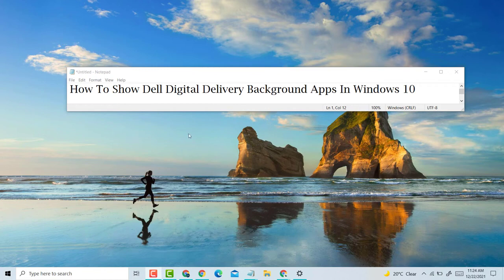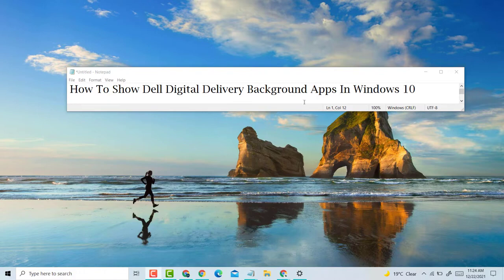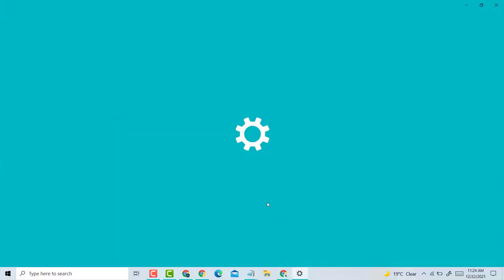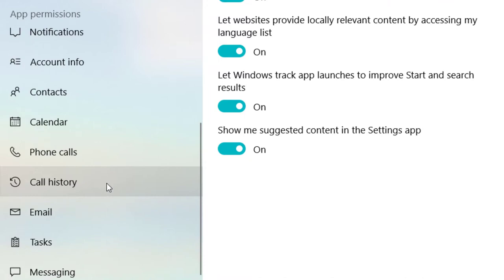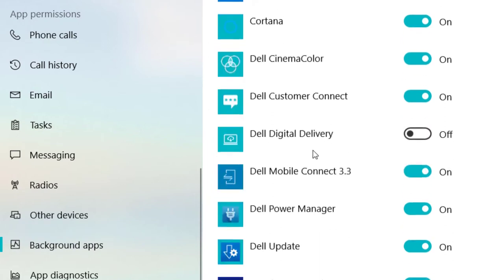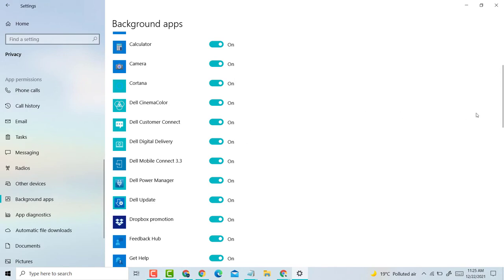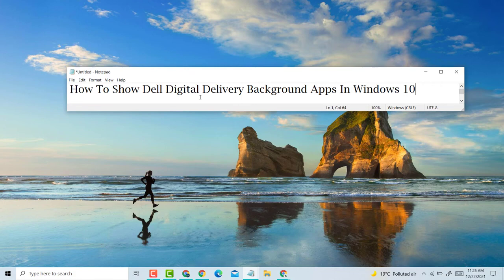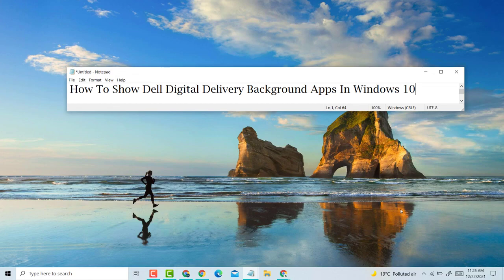How To Show Dell Digital Delivery Background Apps in Windows 10/11